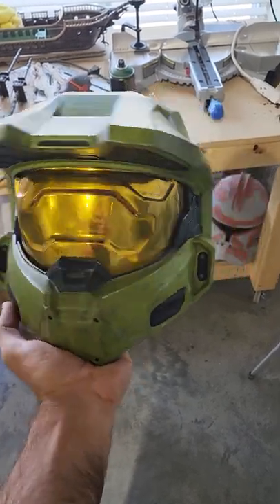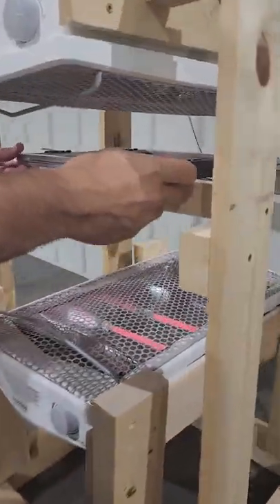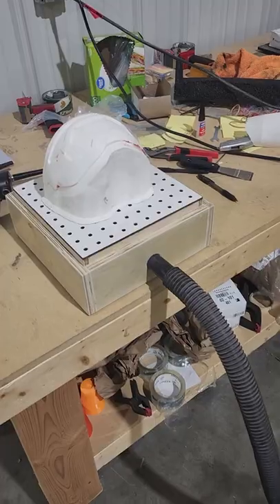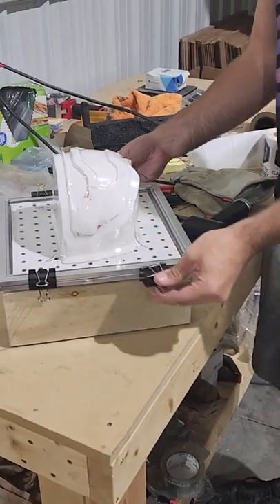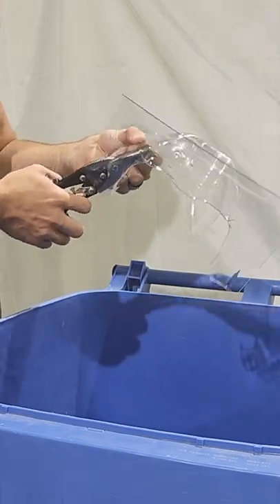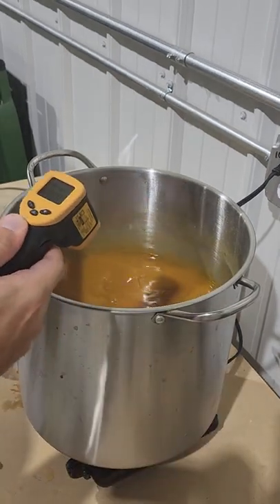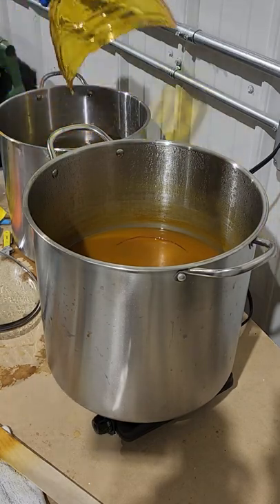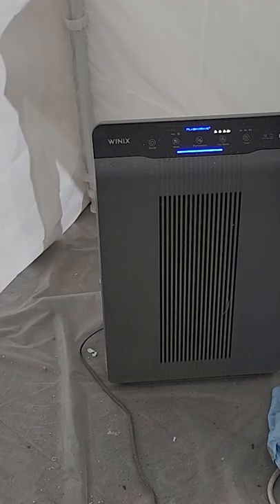How to make a Master Chief Visor